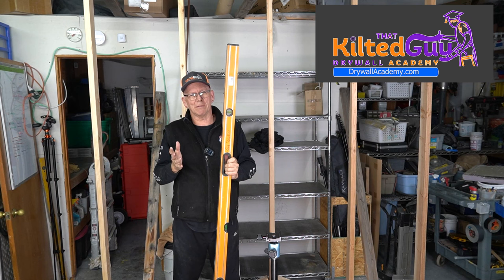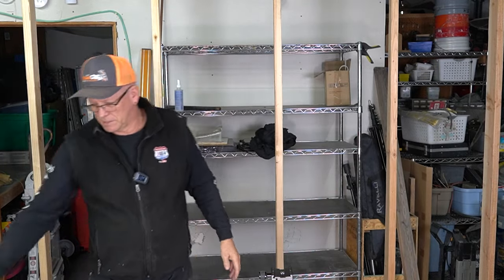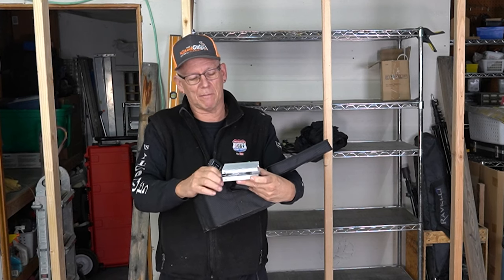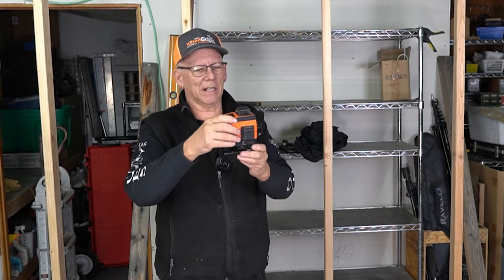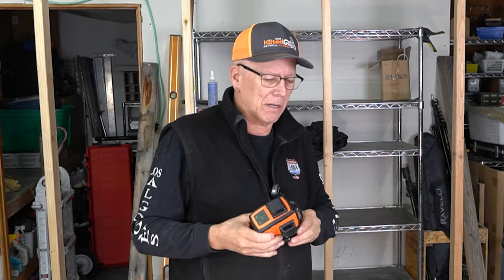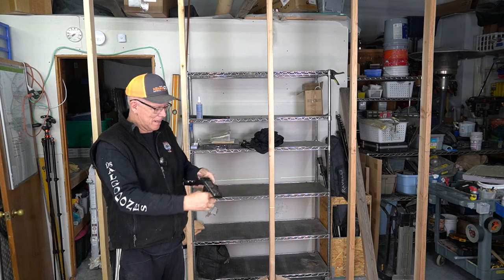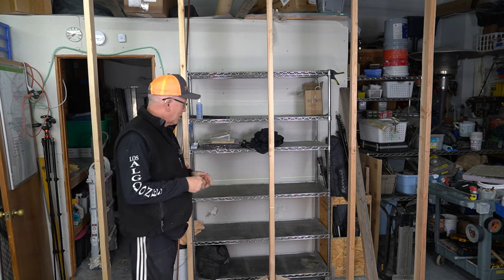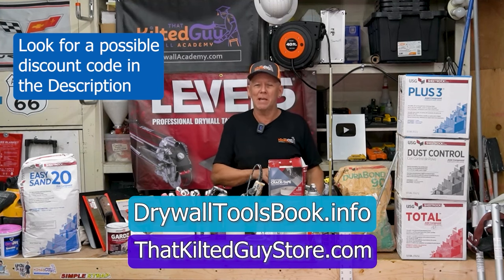Dovoh Laser Level, Why I LOVE This Tool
I LOVE these laser levels.  You can use laser levels to install cabinets, doors, ceiling grid, and much more.  You can check this tool out on Amazon

Here's a few highlights of this product-
🟢 High Accuracy and High Highlight.
🟢High Versatility for Multiple Applications. The K4-360G comes with top and bottom laser diodes, making it perfect for drop ceiling,
floor tiling, and other applications.
🟢5-Year Accuracy Warranty. (Mine fell 4' onto concrete when I accidentally knocked over my tripod, and it suffered NO DAMAGE)

☑️ My Drywall Academy is LIVE.  Now you can learn 10x faster, and more thoroughly than jumping all over YouTube.

Or if you are serious about learning drywall, pick up my paid expanded version

⭐ MY DRYWALL TRAINING BOOKS FOR SALE  ⭐
🟢 Do you find Drywall Tools and Materials Confusing? Pick up my new Book, "Understanding Drywall Tools & Materials" and I'll show you what you need, and what you don't, along with what each item is used
🟢 Guide to Drywall Sandpaper, what to use, when etc

🛒🛒🛒   SHOPPING LINKS   🛒🛒🛒

🟢 Radius drywall Sander, great for all- US
🟢 Affordable Texture sprayer hopper that I USE

☑️ DO YOU VALUE YOUR INTERNET PRIVACY?  I do.  You can surf anonomously with Surfshark
☑️ Need Solar Panels & Gear? Save up to 90% (I bought a whole pallet from them and love them)